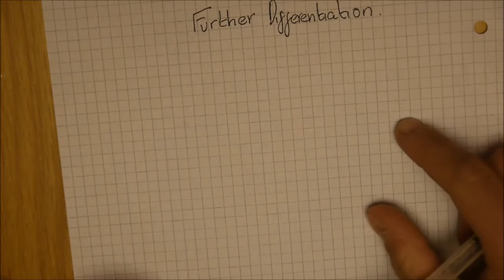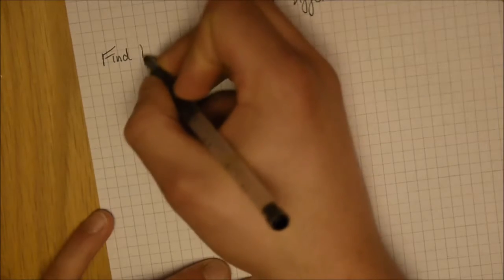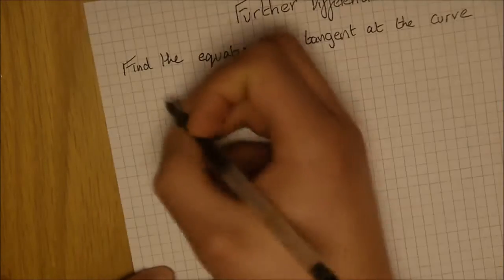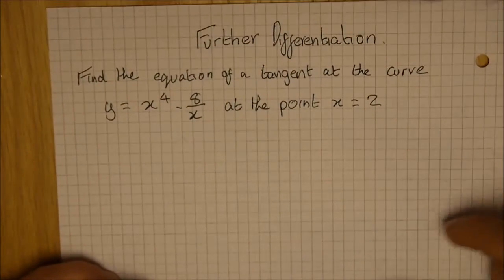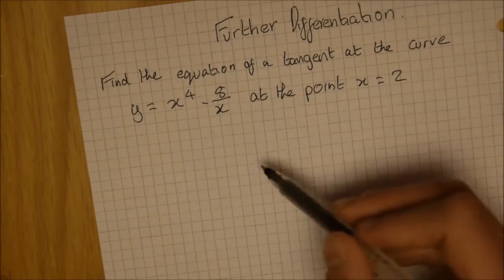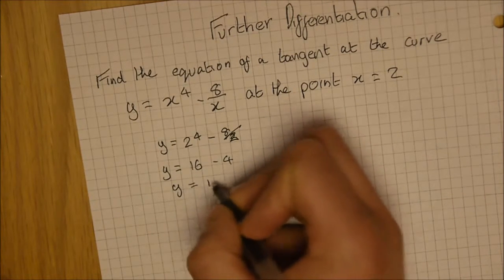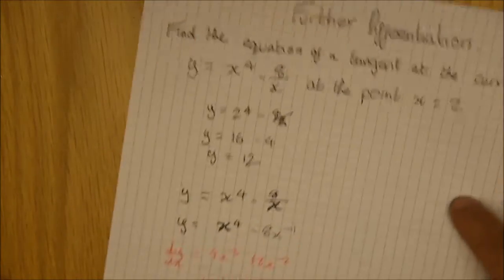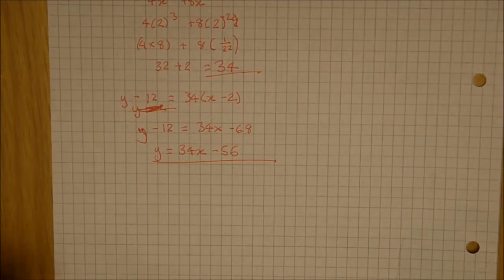Further Differentiation - AQA A level Mathematics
How to do differentiation with negative powers and how to solve equations with tangents. This has specification reference 3.8.G3